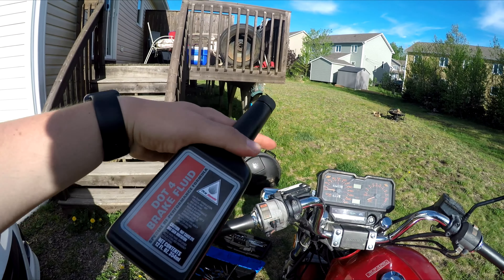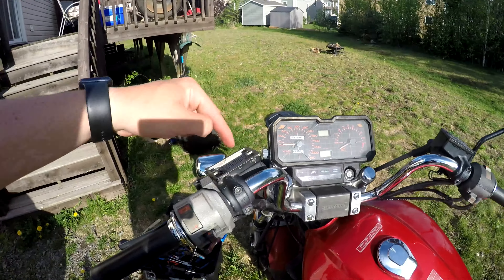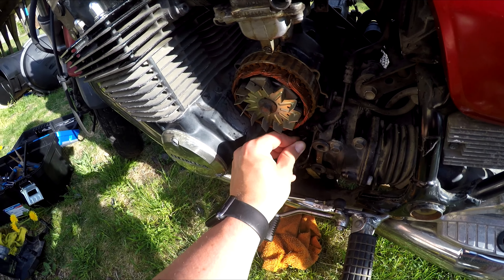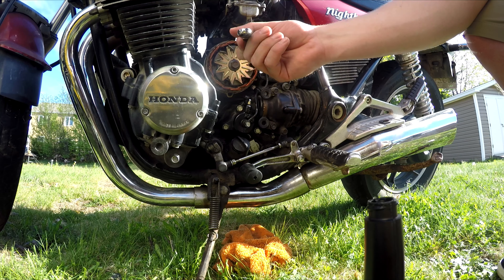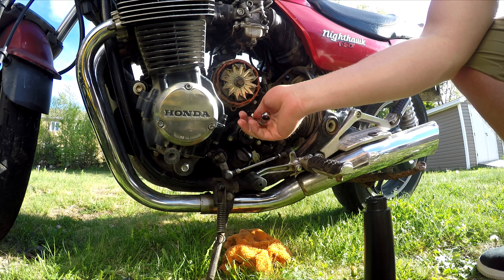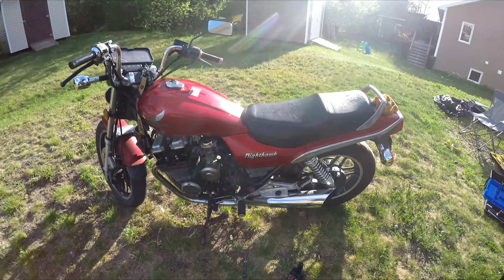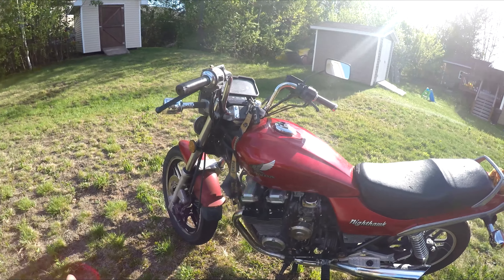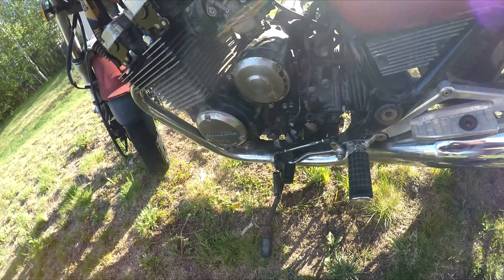How to fix your Clutch Cheap!! (Bleeding Clutch) 84' 650 NightHawk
Hopefully, this helps put away some worries of an expensive clutch fix.